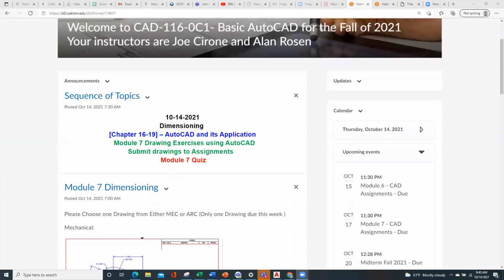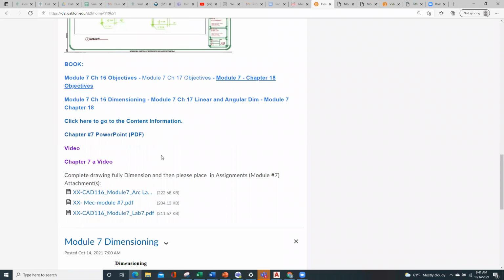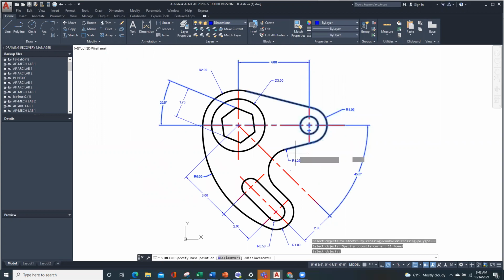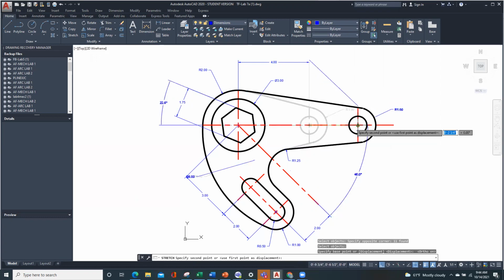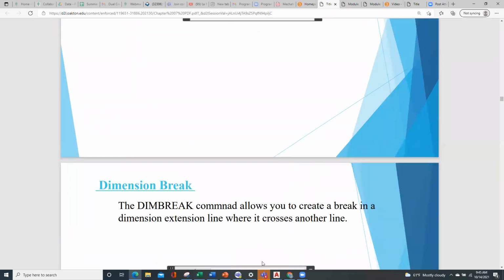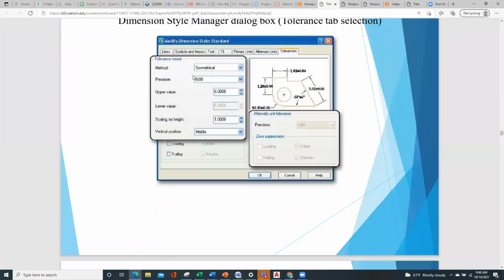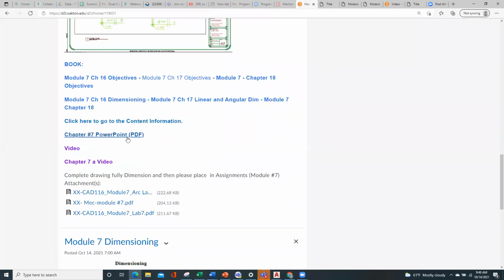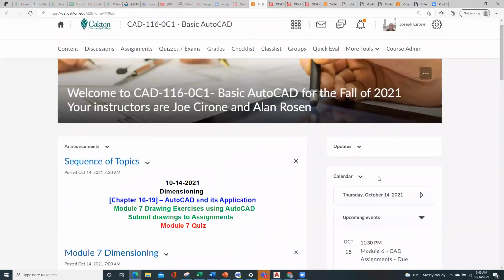CAD 116 Zoom 7x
Dimensioning in AutoCAD